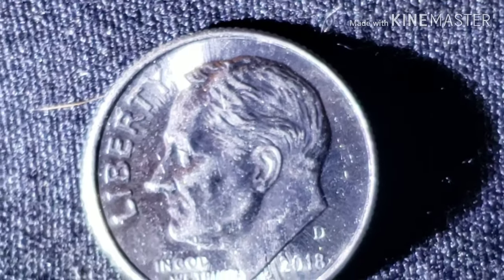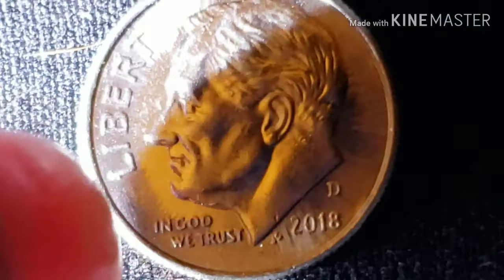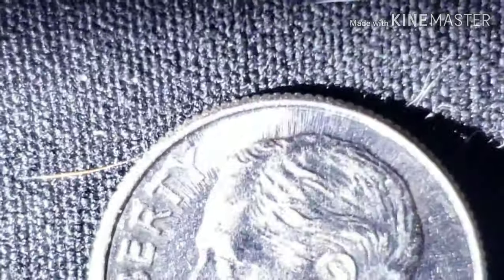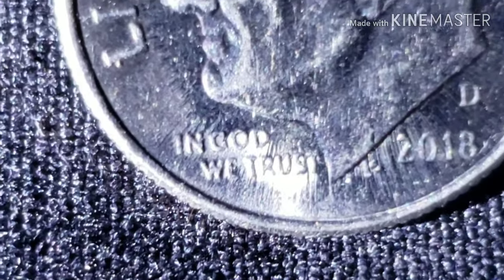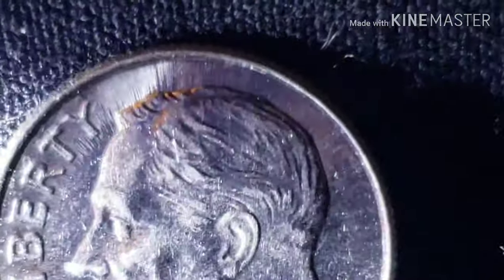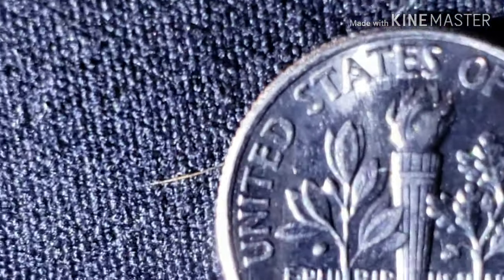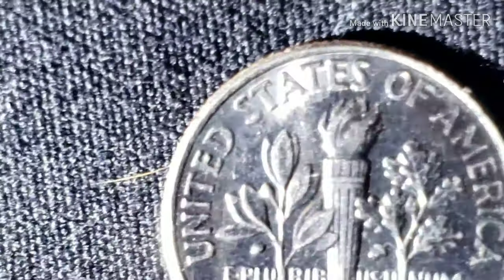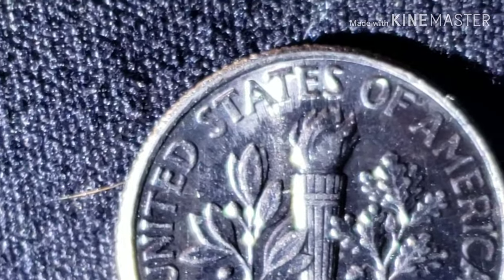2018 dime error scratched die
dime ten cents double die scratch die error 2018 10cent. ? somebody help and tell me what this is called and what it might be worth